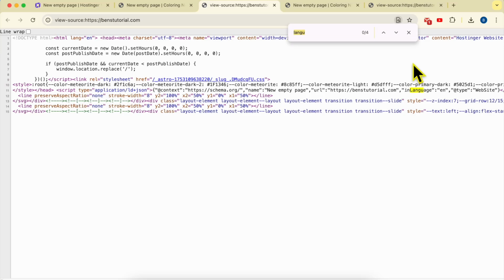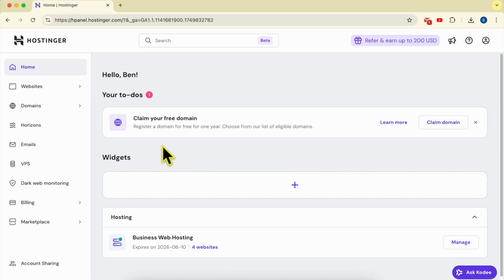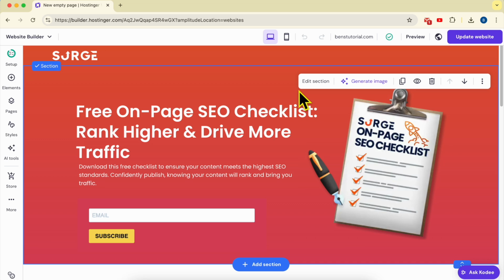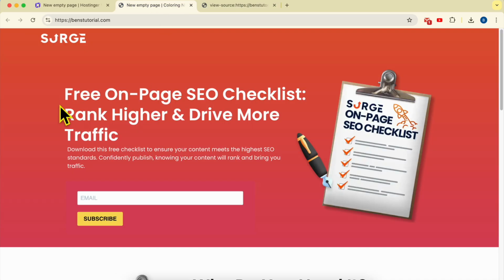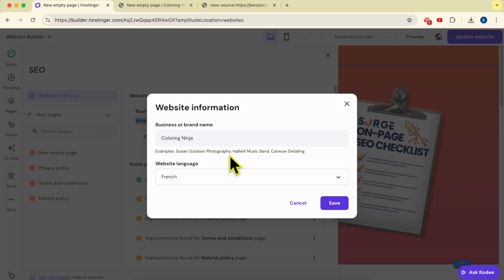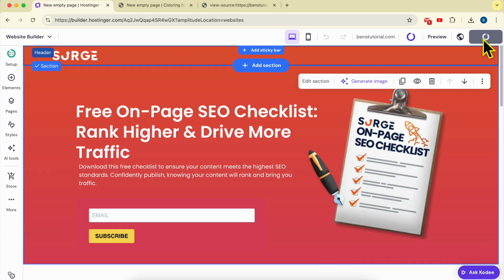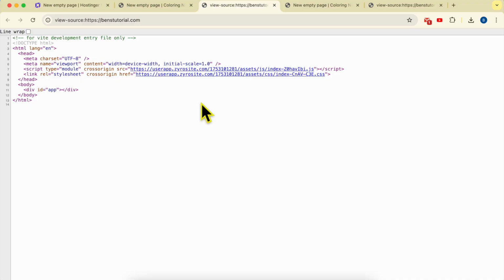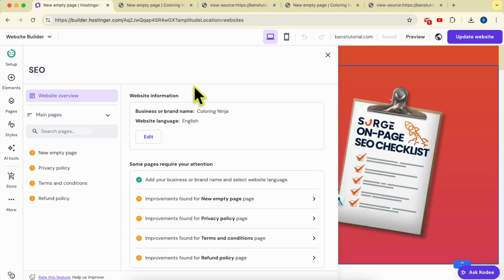How To Change Website Language Attributes In Hostinger Website Builder | SEO Settings Tutorial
Learn how to change website language attributes in Hostinger Website Builder in this step-by-step tutorial. In this video, I show you how to edit and update your website language settings, check your current language tags, and ensure your site is set to the correct language for SEO and user experience.

How to change website language attributes in Hostinger Website Builder is easier than you think. I walk you through logging in, accessing SEO settings, selecting your desired language, and publishing your updates. If you want to make sure your website is fully optimized for search engines and visitors, this Hostinger language attribute tutorial is a must-watch.

In this Hostinger tutorial, you will also see how to view your page source to confirm the language attribute, and I give tips to prevent any delays in updates. Mastering Hostinger SEO settings has never been easier!